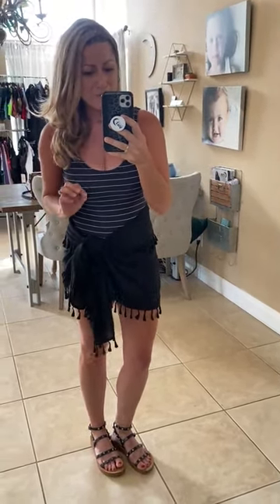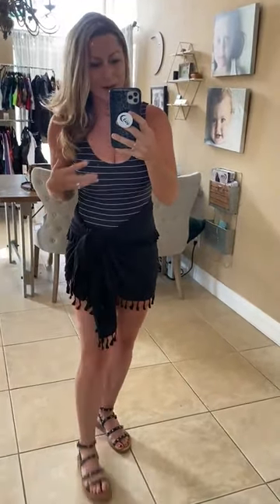Black Stripe Simplicity One-Piece Swimsuit